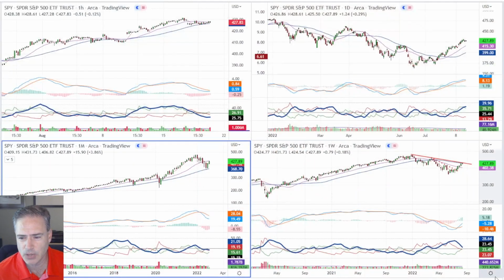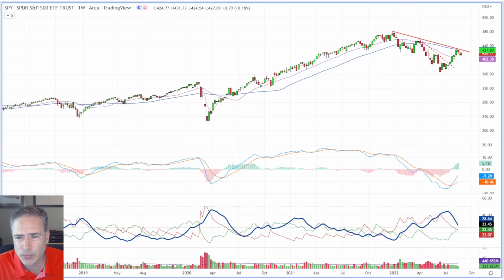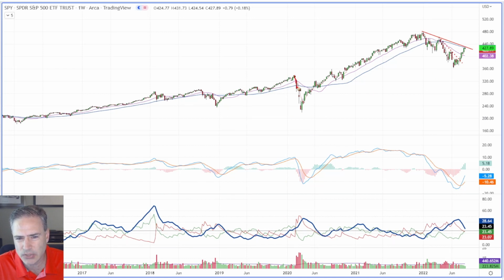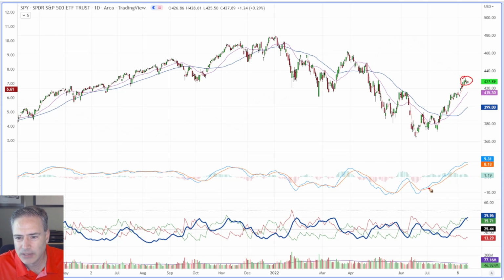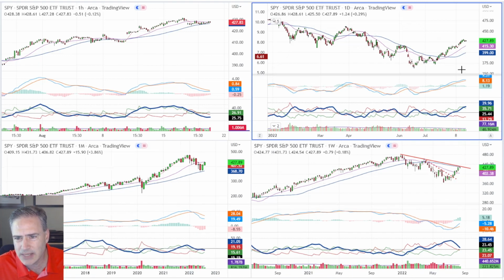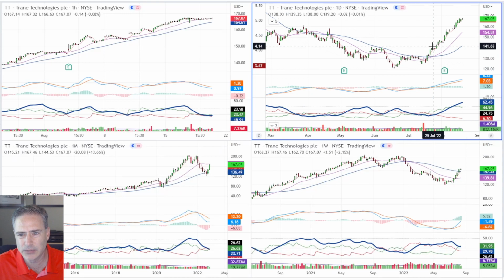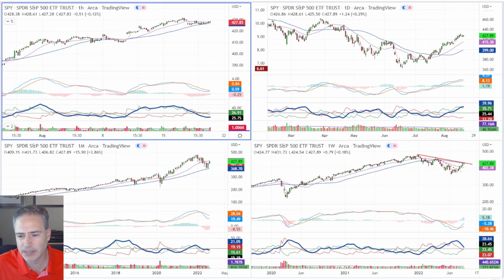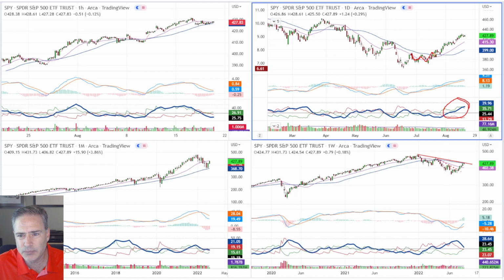Stock Market Update: SPY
Joe Rabil gives a stock market update using technical analysis in multiple time frames.  He discusses the big resistance the market has here vs the strength of the rally and how to handle it.